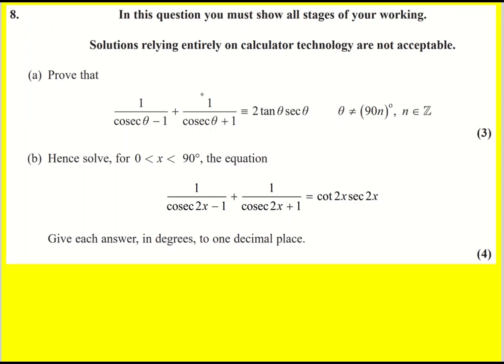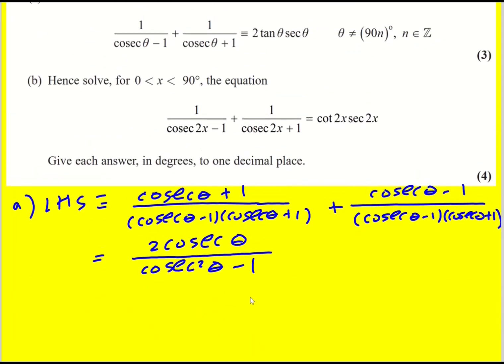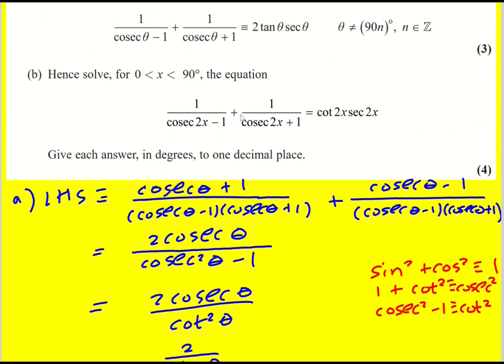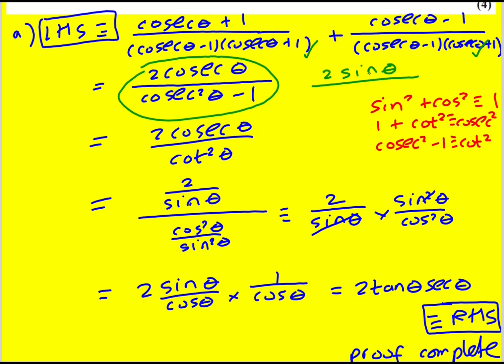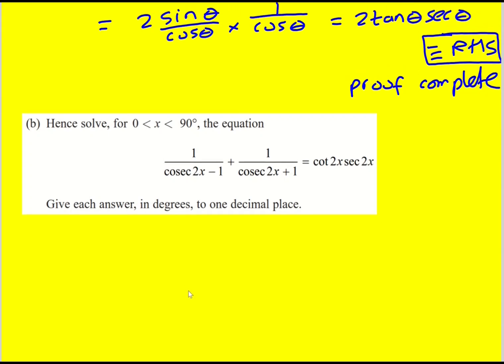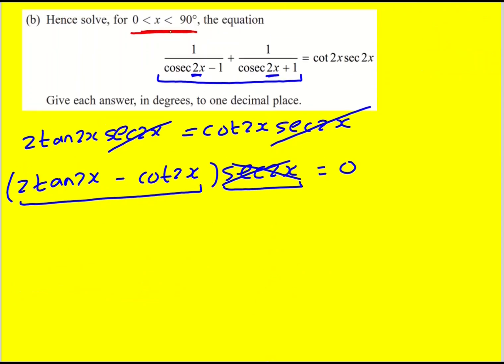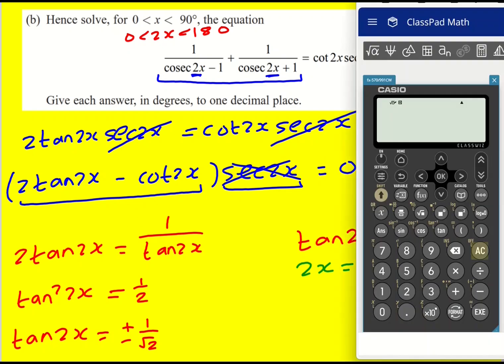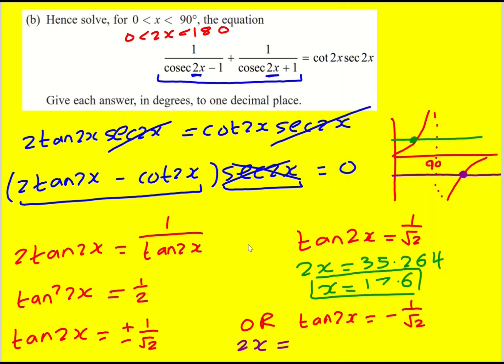AL Edexcel Jun 2024 paper 2 pure q8 trigonometry (Maths A Level)